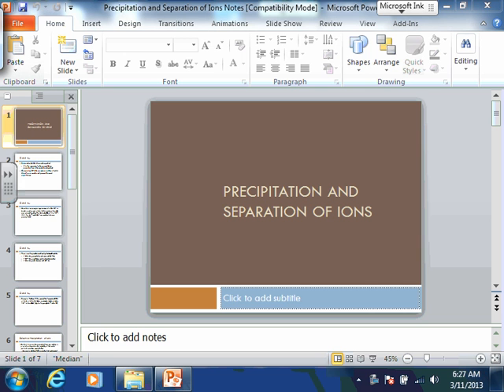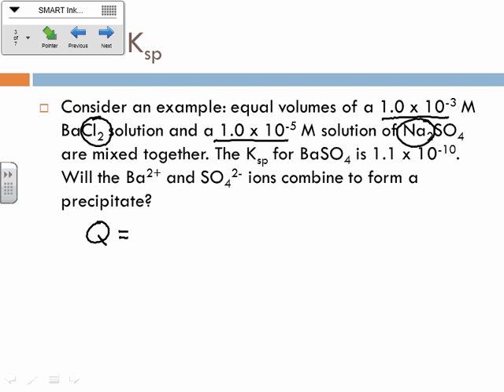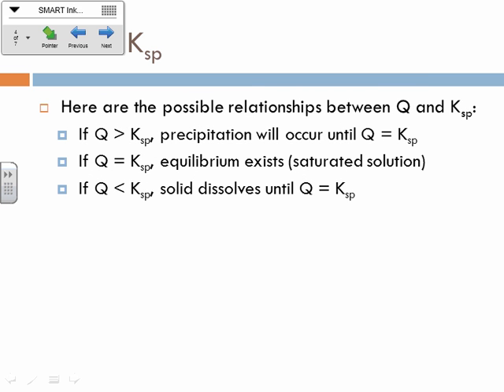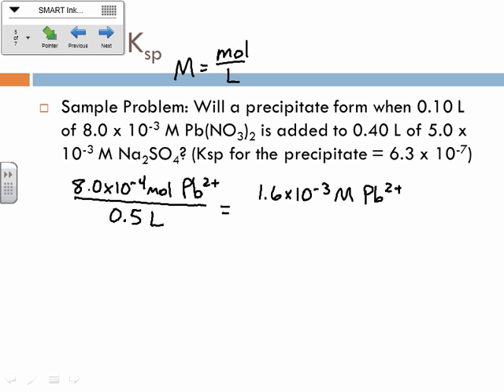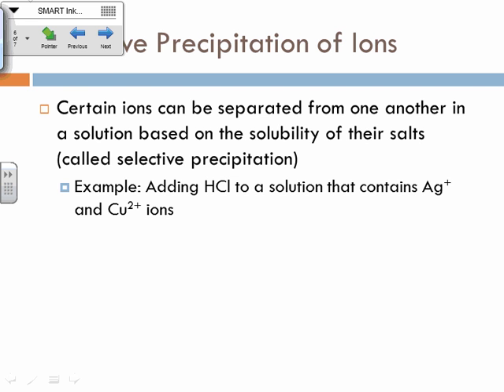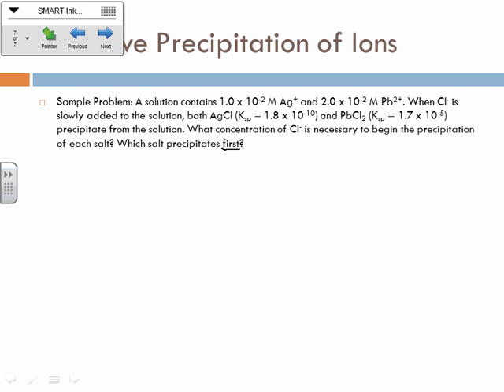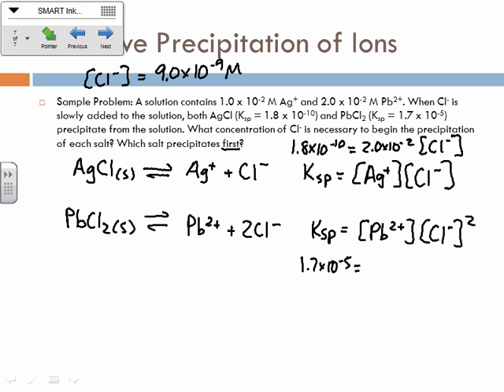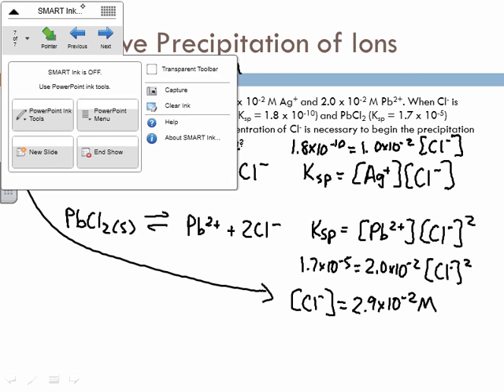Section 17.6 Precipitation and Separation of Ions